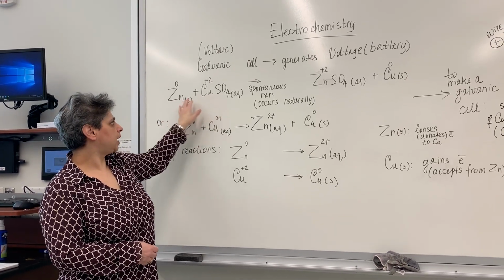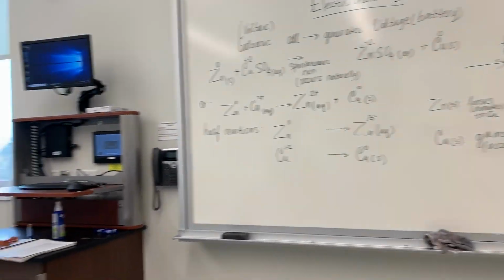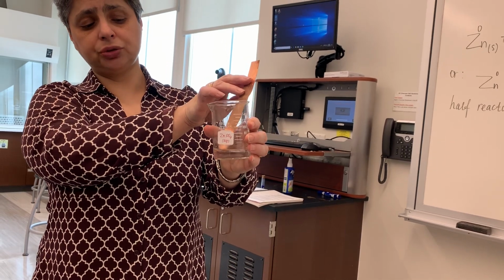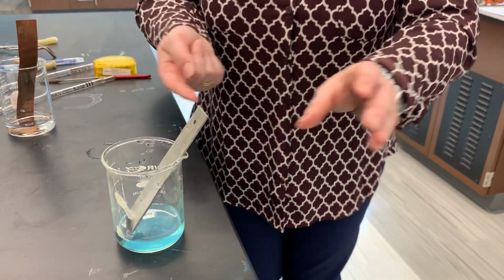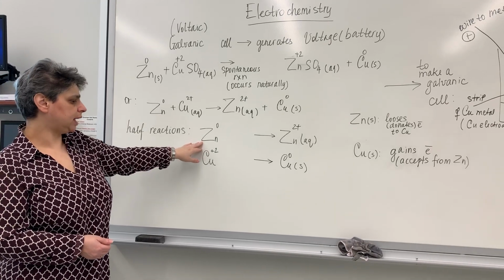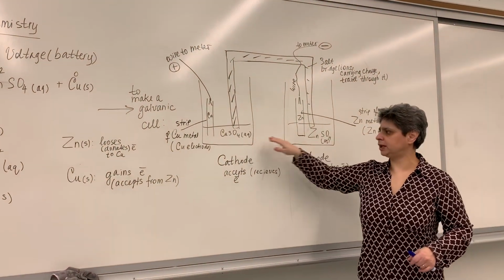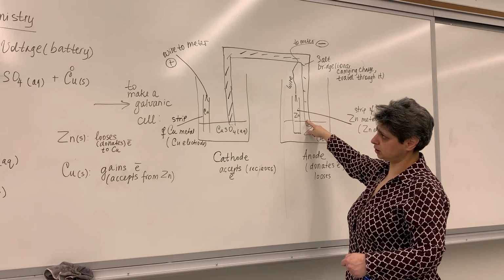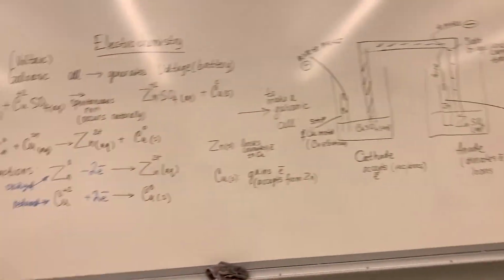Studying Electrochemistry Prelab Lecture